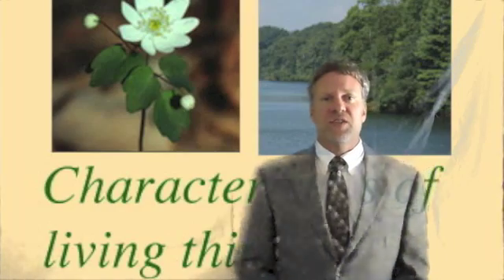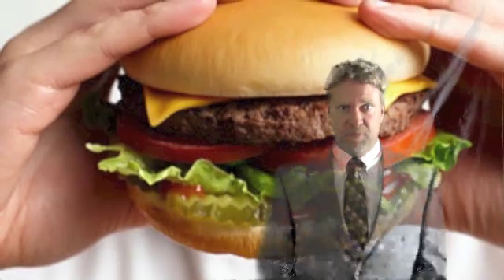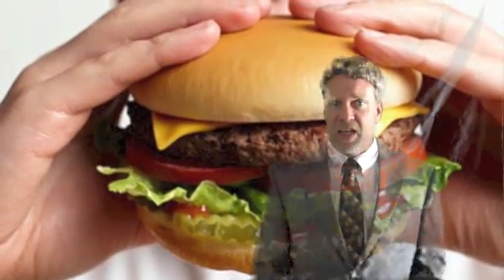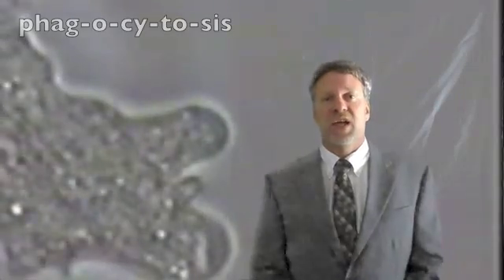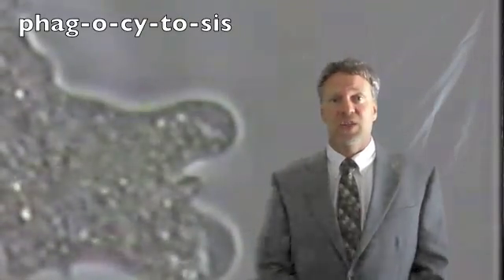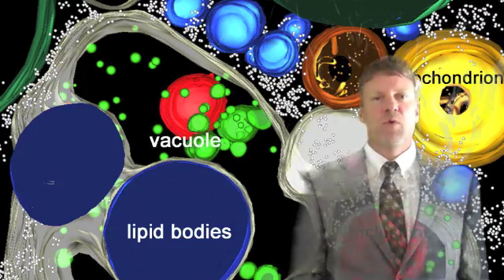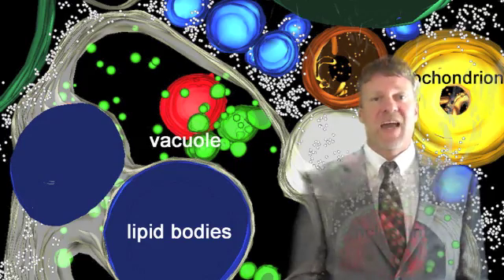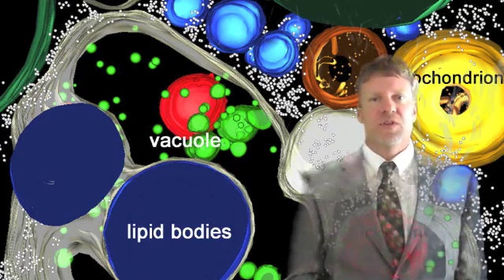7 Characteristics of Living Things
multimodal direct instruction